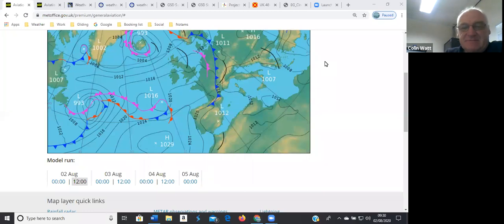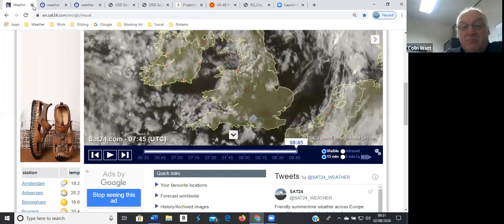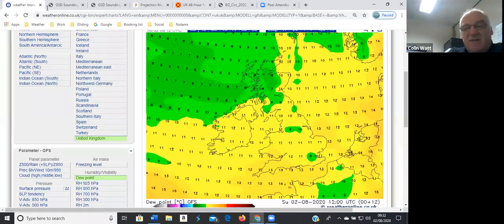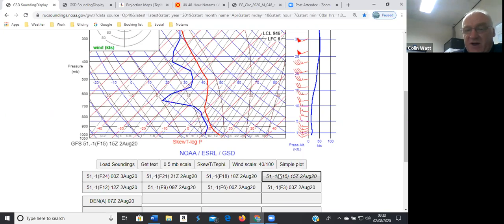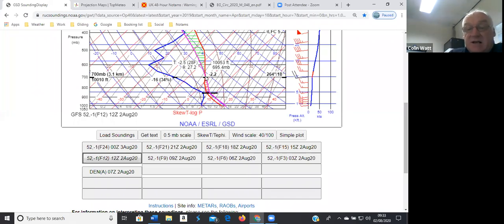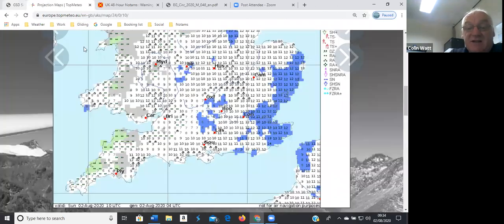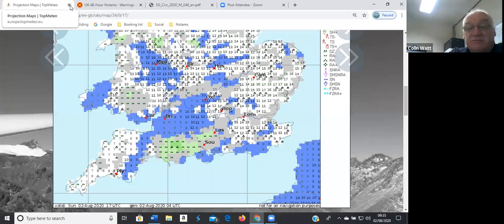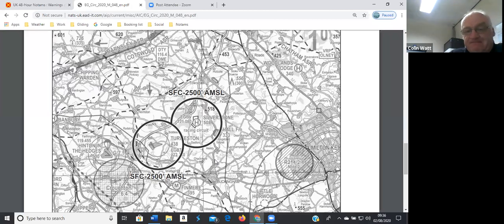Lasham Daily Flying Briefing on the 2nd of August 2020.